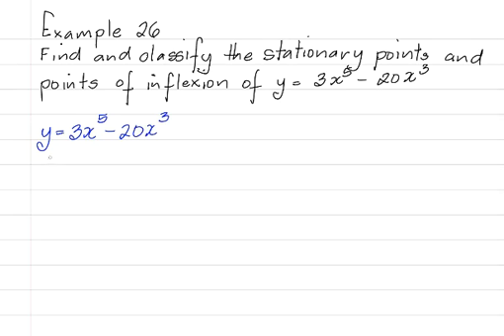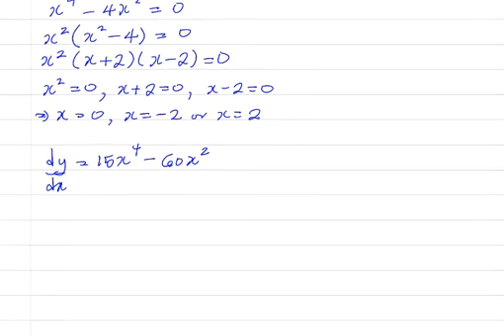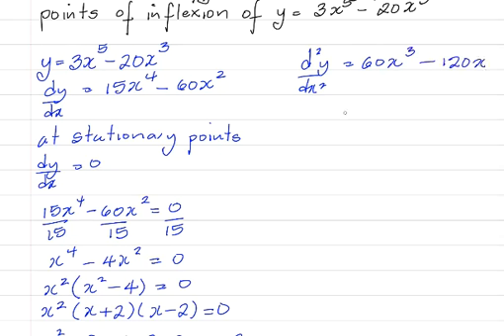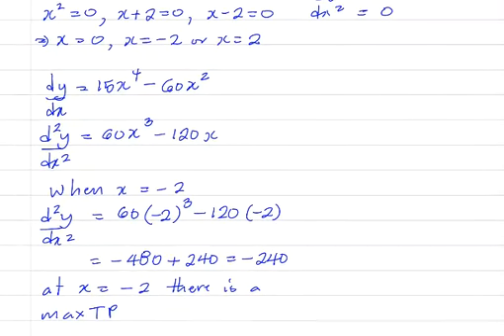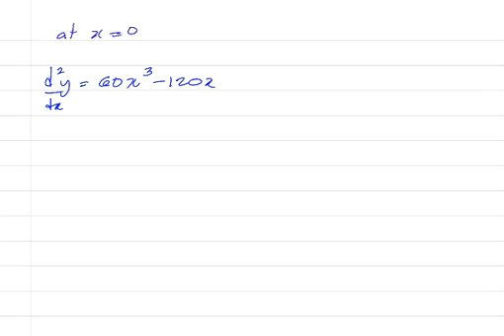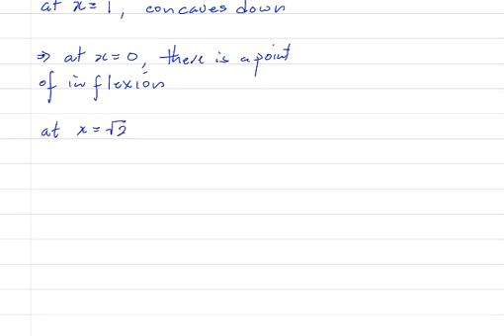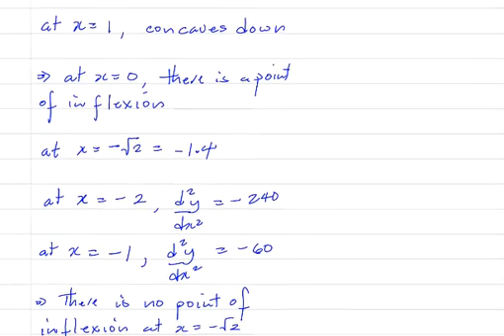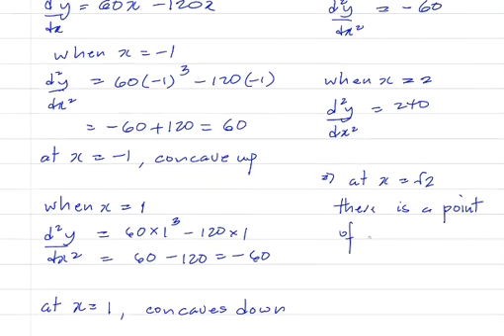C14 (Applications of Differentiation) fifteen, Point of Inflexion 2